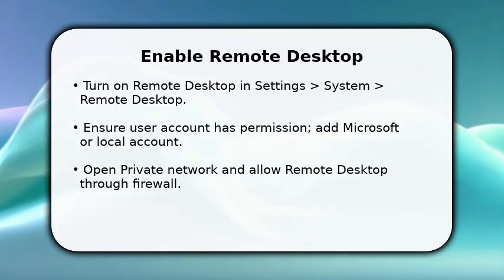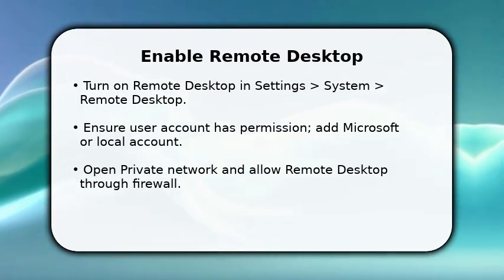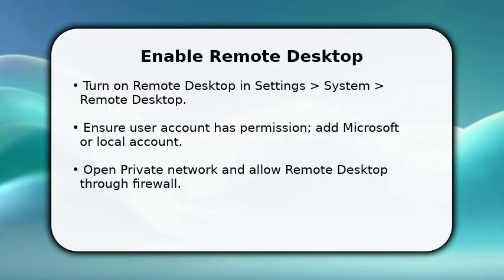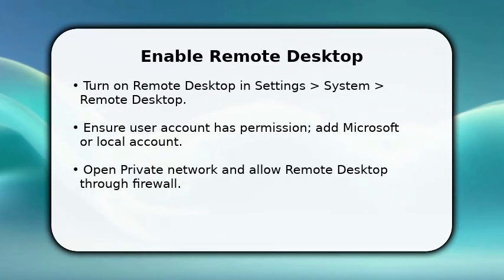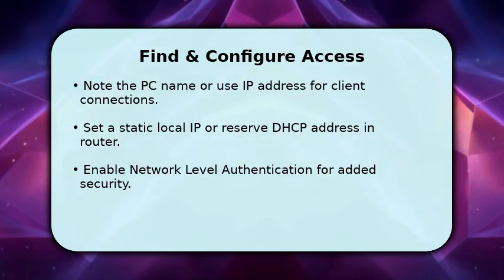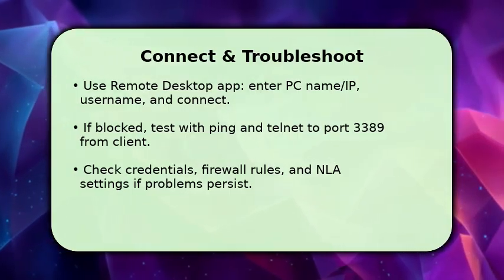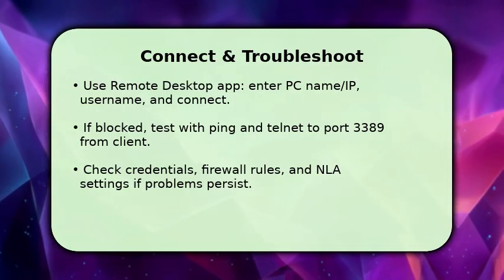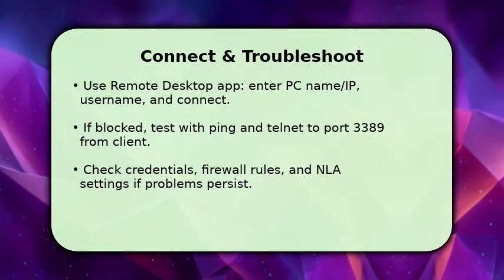How to Use Remote Desktop on Windows 11 (updated)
Discover the latest guide on using Remote Desktop in Windows 11 with ease. This video covers essential tips for setting up, troubleshooting common issues, and optimizing your remote desktop experience to stay productive from anywhere.